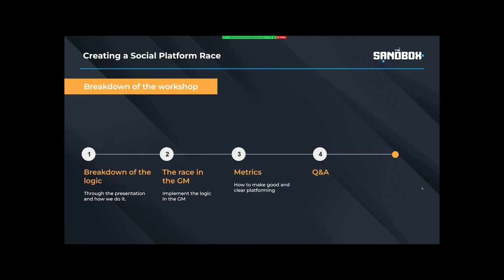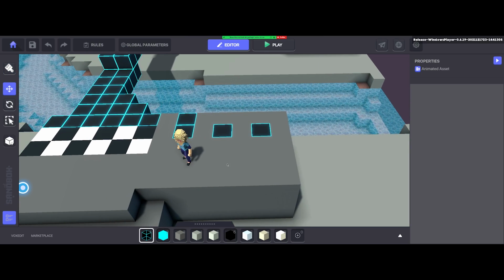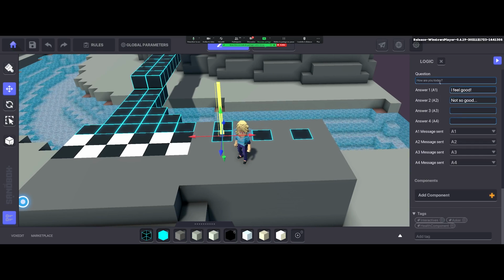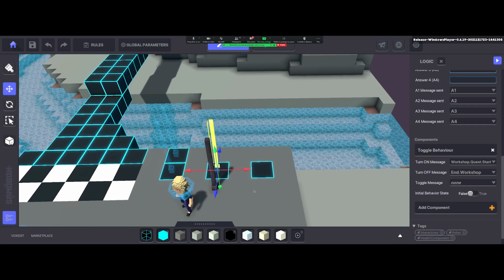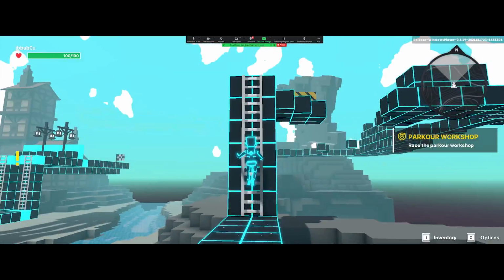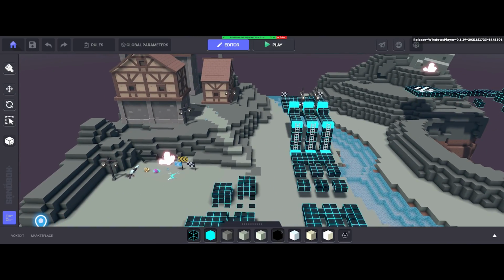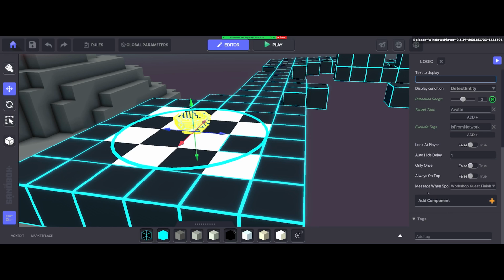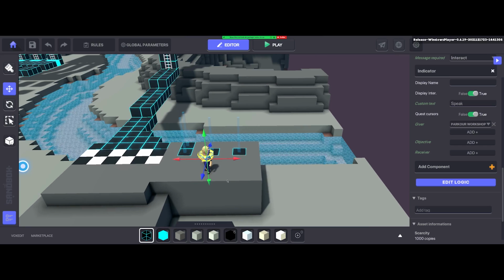The Sandbox Game Maker: Creating a Social Platform Race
This video is a 1 hour workshop on The Sandbox's Game Maker. In it, we will cover setting up logic for a platform race quest and quest giver NPC with dialogue stages as well as tips for building a great platform race in your social experience! Get started with your project today!